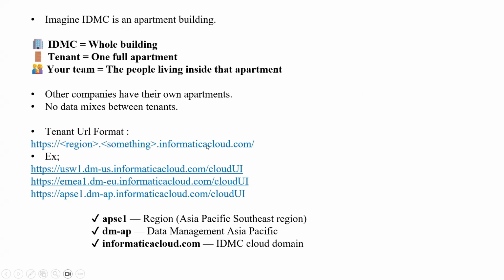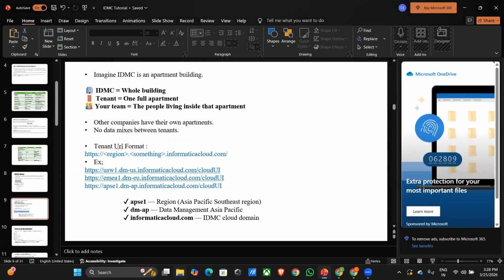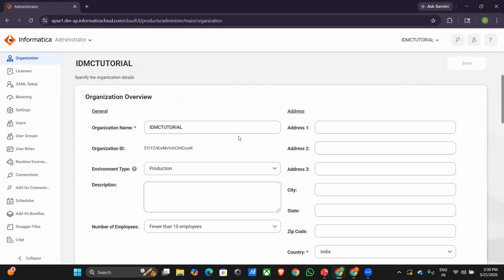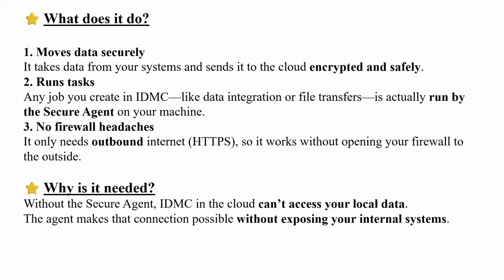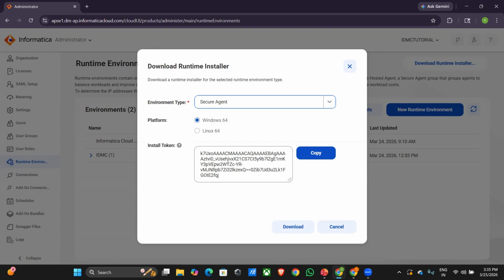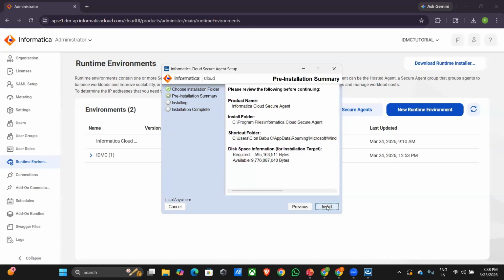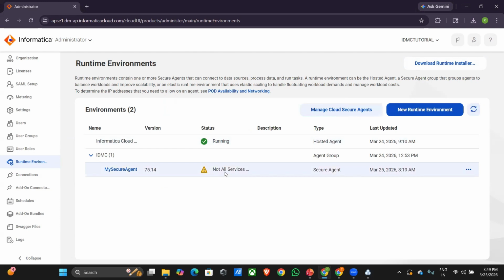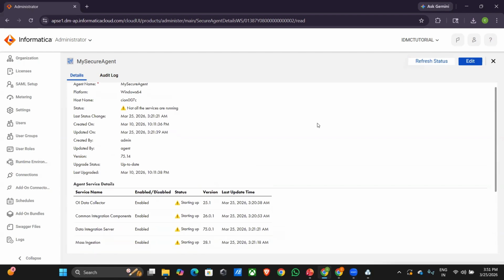IDMC Tutorial | IDMC TENANT,ORGANIZATION,SECURE AGENT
Welcome to the COMPLETE Informatica IDMC (Intelligent Data Management Cloud) Tutorial Series!
This is a full step-by-step guide to mastering Informatica Cloud and becoming an IDMC Developer — from absolute beginner to job-ready.

Whether you are transitioning from Informatica PowerCenter, learning cloud data integration, or preparing for IDMC interviews, this tutorial will help you understand everything clearly and practically.

🌟 **WHAT YOU WILL LEARN**
✔ What is IDMC? (Intelligent Data Management Cloud)
✔ Difference between PowerCenter, IICS, and IDMC
✔ IDMC architecture & concept of tenants
✔ Secure Agent installation & configuration
✔ Connections (Flat File, Database, Cloud Storage)
✔ Creating your first IDMC mapping
✔ All major transformations explained
✔ Lookup, Joiner, Router, Aggregator, Expression
✔ Mapping Tasks (Running ETL jobs)
✔ Taskflows (Linear + Advanced workflows)
✔ Parameters & Variables
✔ Incremental load | CDC | Real-time integration
✔ Error handling | Reject files | Debugging
✔ Performance tuning in IDMC
✔ End-to-end real-time ETL project
✔ IDMC interview questions and answers

🚀 **WHO IS THIS FOR?**
• Beginners who want to learn cloud ETL
• PowerCenter developers moving to cloud
• Data engineers working with cloud platforms
• Students preparing for Informatica interviews
• Anyone who wants to master Informatica IDMC

📘 **WHAT IS COVERED IN THIS FULL SERIES**
• Introduction to IDMC
• IICS → IDMC rebranding explained
• Understanding the IDMC UI
• Tenant overview & user management
• Creating projects and folders
• Hands-on mapping creation
• Real-world transformation development
• Taskflow design and automation
• Cloud ETL best practices
• End-to-end project demo
• Real interview Q&A section

💡 **WHY LEARN IDMC?**
IDMC is the future of Informatica.
Most companies are migrating from on-premise PowerCenter to cloud platforms like AWS, Azure, and GCP.
Cloud ETL developers with IDMC skills are in high demand and highly paid.